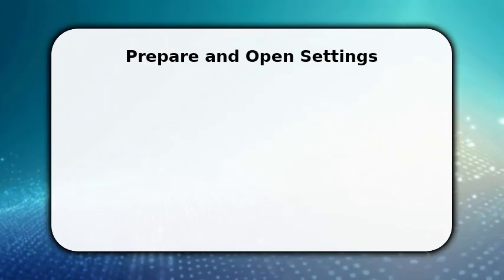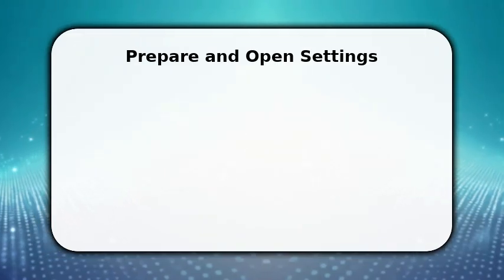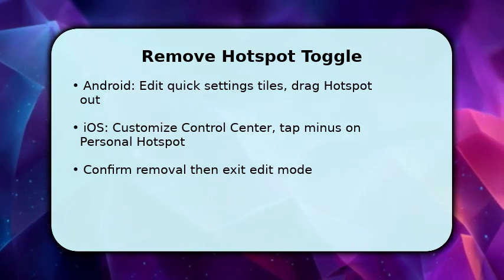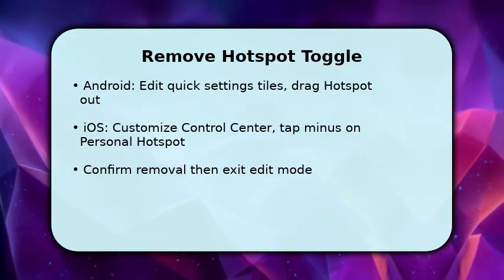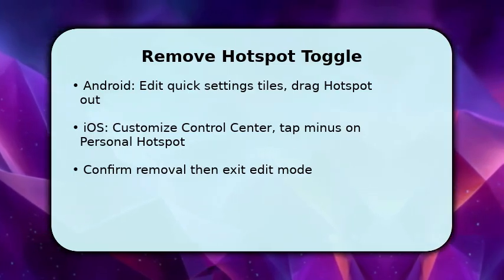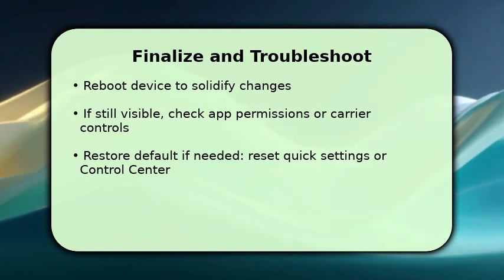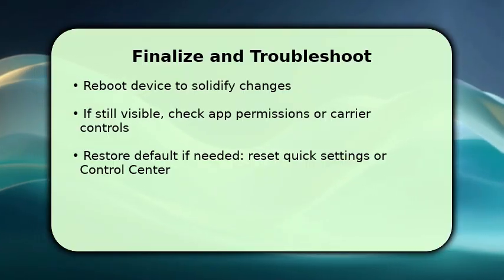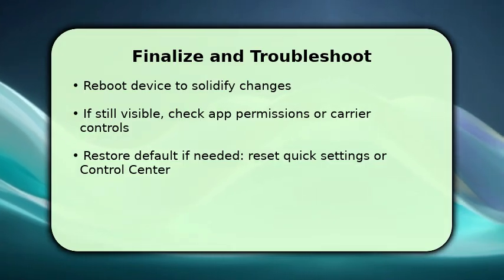How to Remove Hotspot Option from Status Bar - Step by Step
How to Remove Hotspot Option from Status Bar - Step by Step | 🔒 Surfshark VPN Deal — Stay private and secure. $1.99/mo + 3 Months Free ▸

Learn how to remove the hotspot option from your status bar on various devices with our comprehensive guide. Follow these simple steps for a cleaner interface and improved productivity.

remove hotspot, status bar, hotspots removal, device settings, cleaner interface, productivity tips, how to remove option from status bar, step by step instructions, user guide